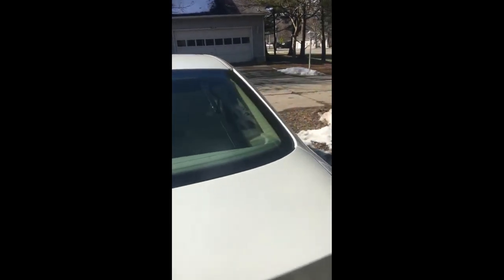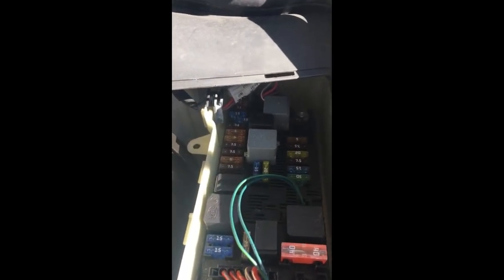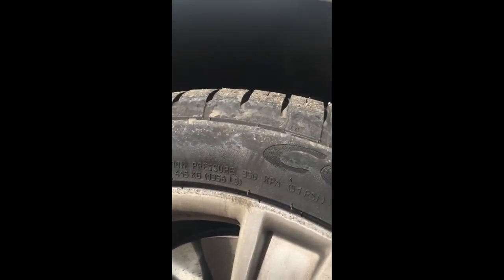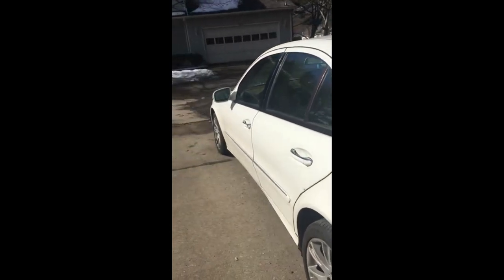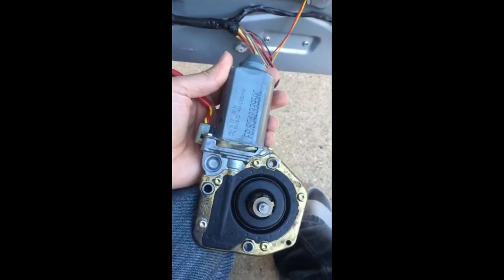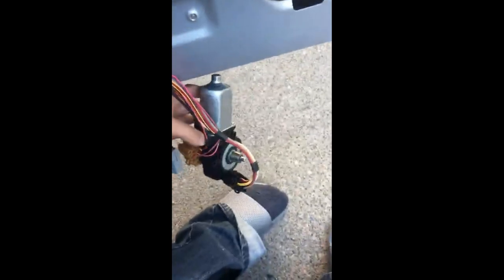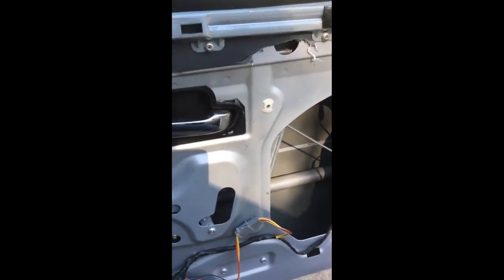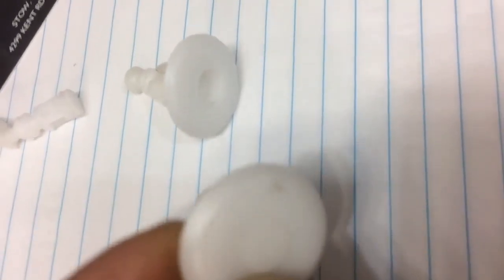2009 Mercury Milan 2002 Lincoln Limousine picasso control 2009 Mercedes E350 2002 Cadillac Deville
Obaid's electronics Limousine picasso control ICS, inc USA 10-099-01A panel parts list

2009 Mercedes Benz E350  horn fuse location

2002 Cadillac Deville door trim panel retainer proper installation